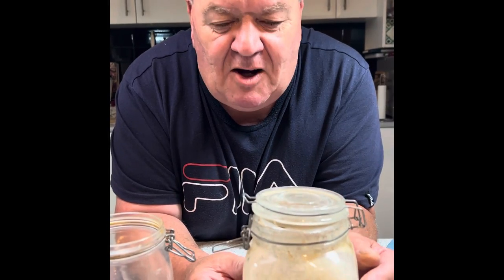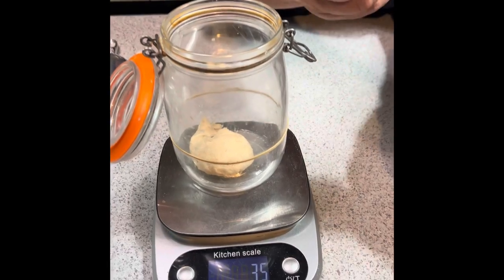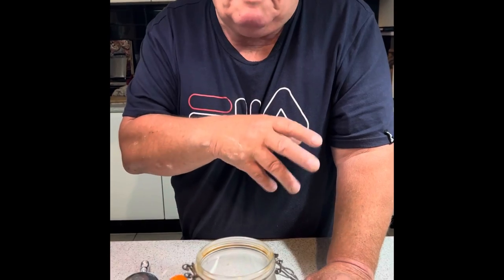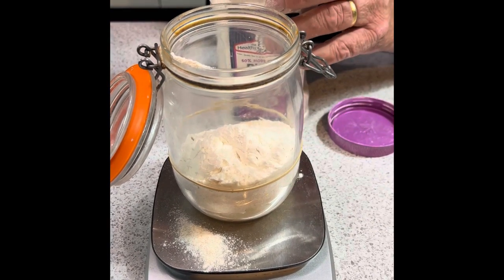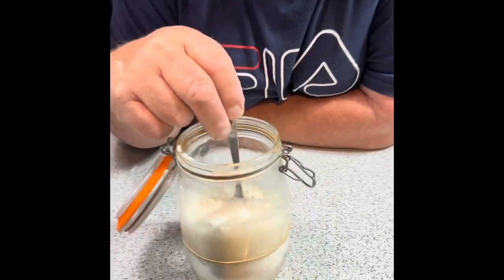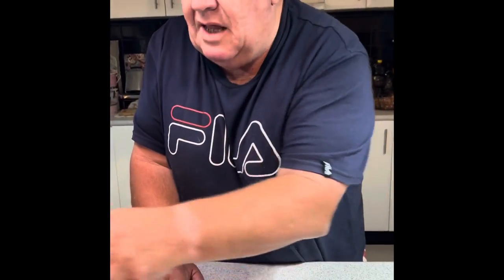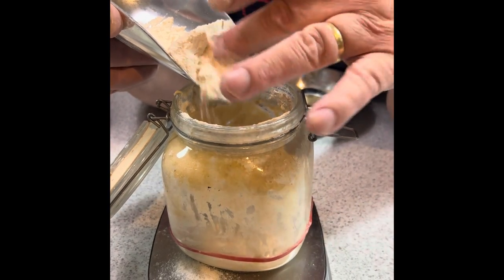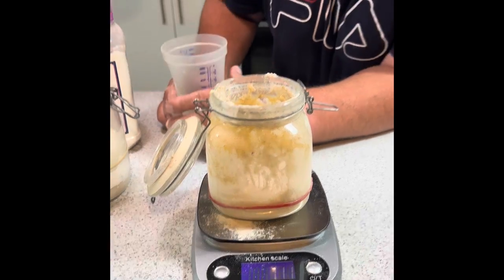Sourdough Part 1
How to feed your sourdough mother and make a leaven.

Order a copy of my book “A Simple Urban Life”